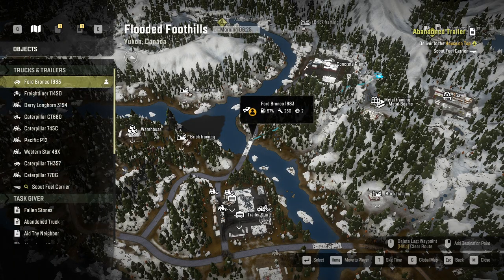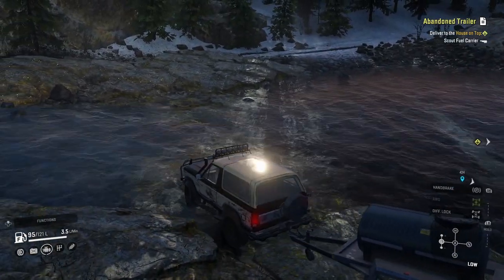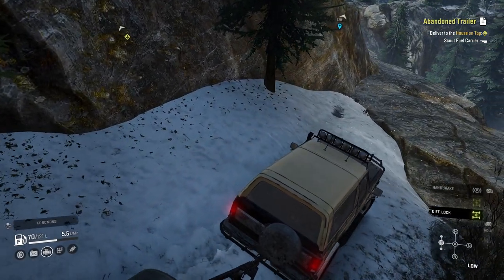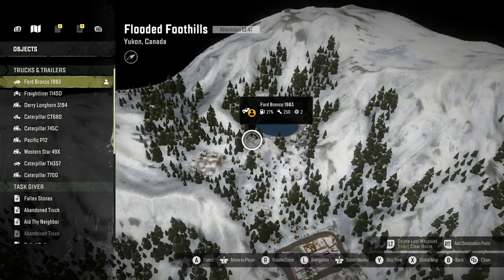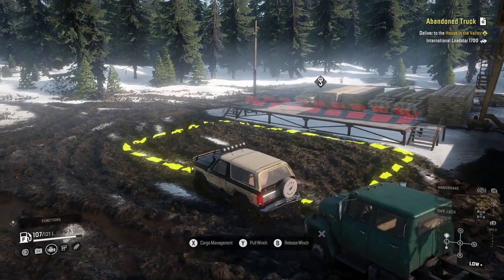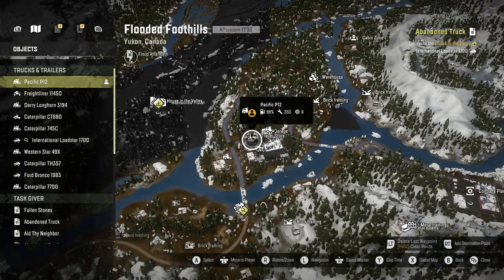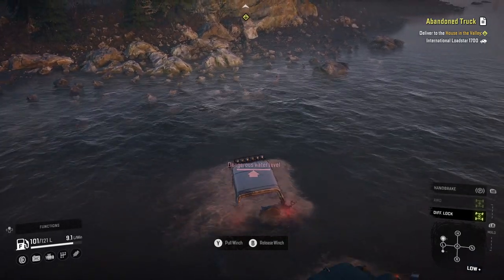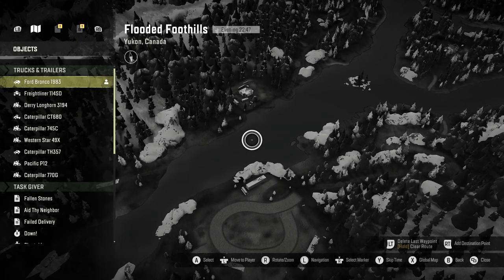SNOWRUNNER is HERE | Episode 58 | The Ford Bronco is Back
I have scaled the Bronco down so its far less cheat-tastic.   We use it to rescue a fuel trailer (that bugs out) and then we deliver a loadstar to a local resident.

Like the content?  Give us a tip!